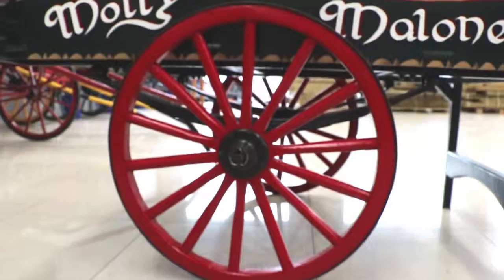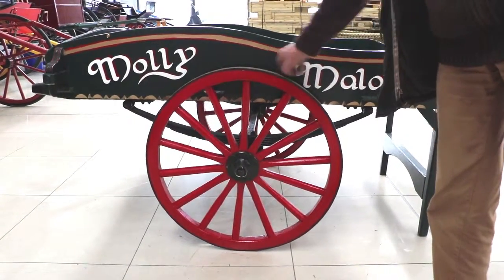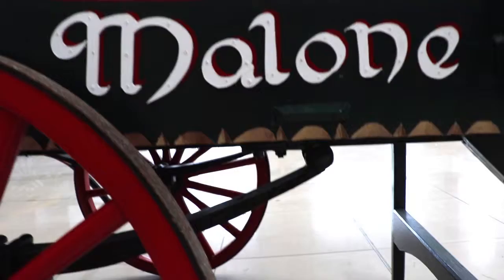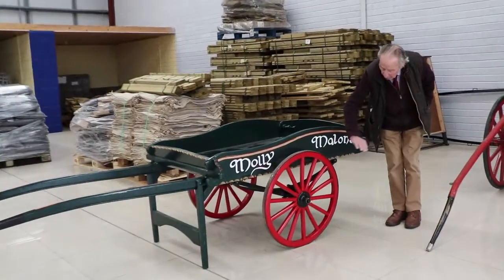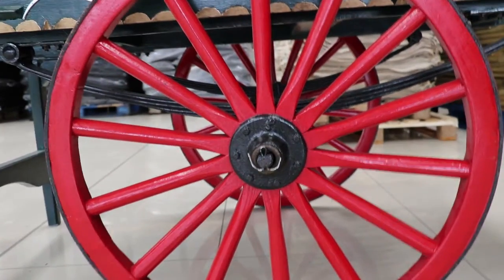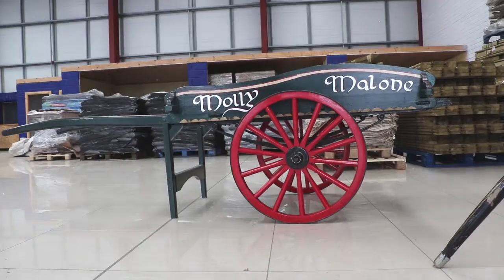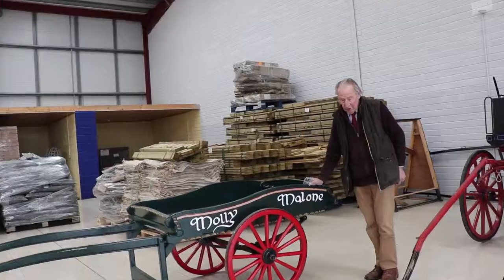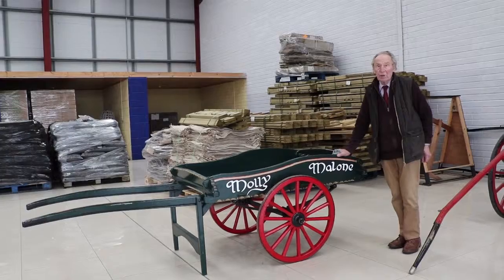Molly Malone cart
In this video Paddy tells us about a Molly Malone replica cart which he made.  Based in the workshop in Ballymote in Co. Sligo in North West of Ireland,  Paddy Egan has been keeping the tradition of wheel making alive and is one of the few remaining wheelwrights left in Ireland.